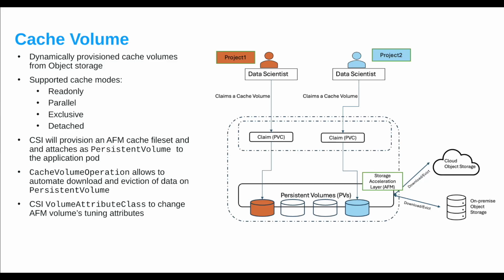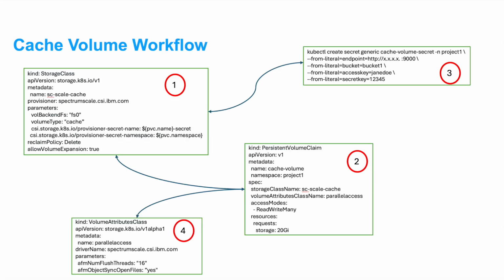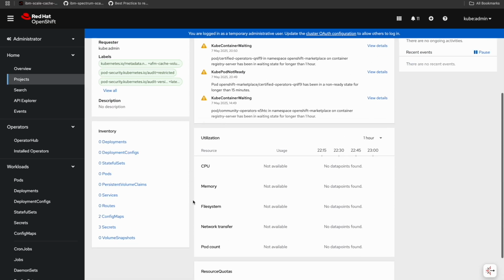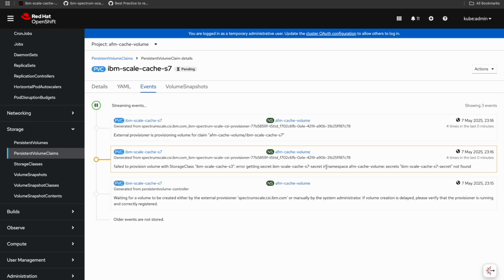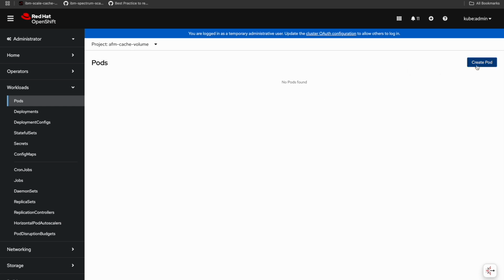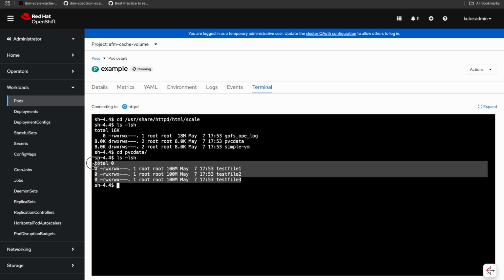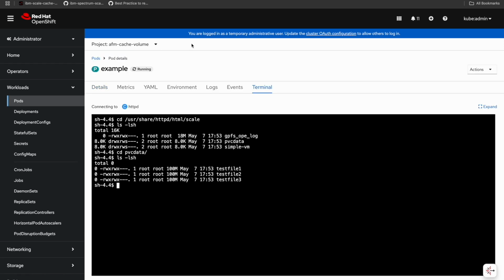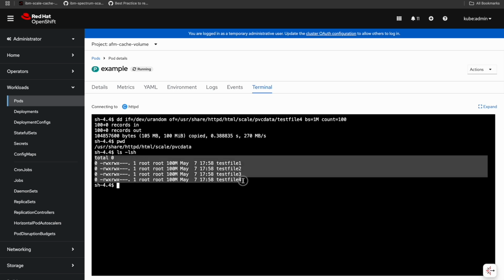IBM Storage Scale ( Container Native Storage Access) - Caching data from Object storage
IBM Storage Scale cache volumes in CNSA (Container Native Storage Access) allow caching data and metadata from a remote object storage bucket locally, enabling local accelerated access. This feature reduces the latency that is associated with the repeated access to an object storage bucket, allowing frequently accessed bucket contents to be retrieved more quickly from local cache